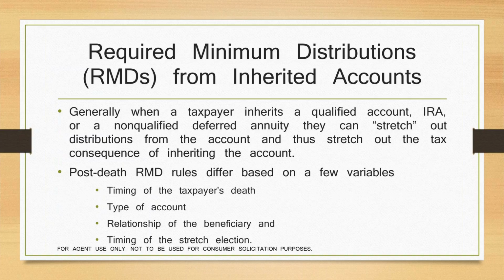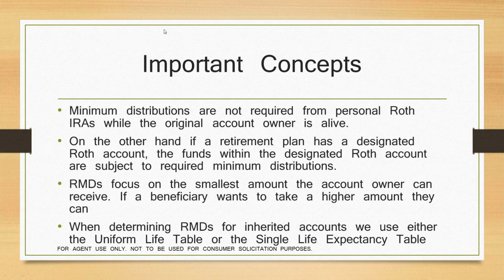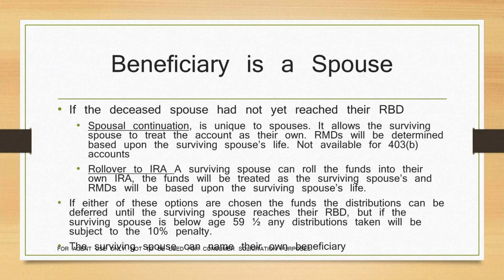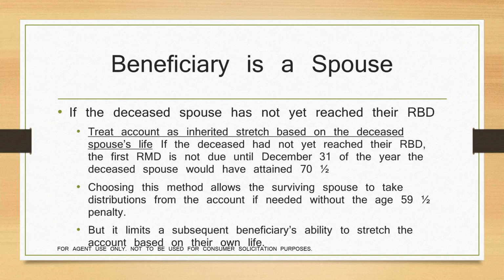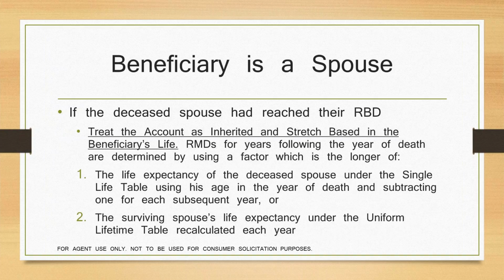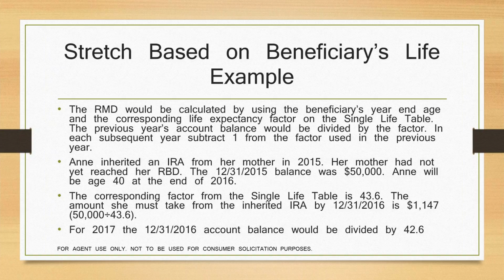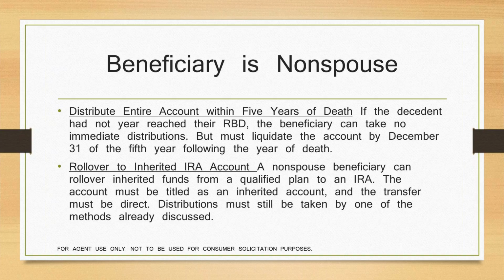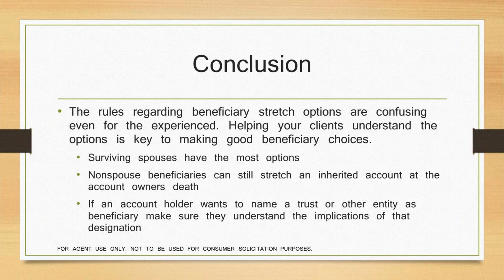Required Minimum Distributions: Wanted Dead or Alive Part TWO